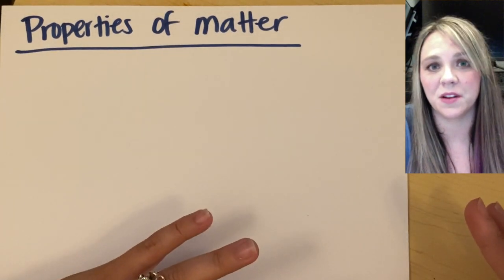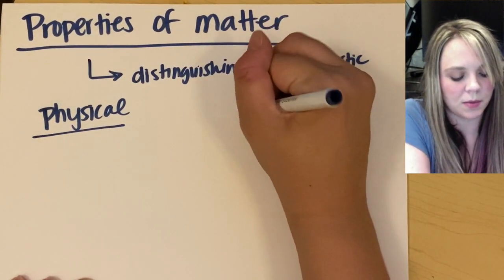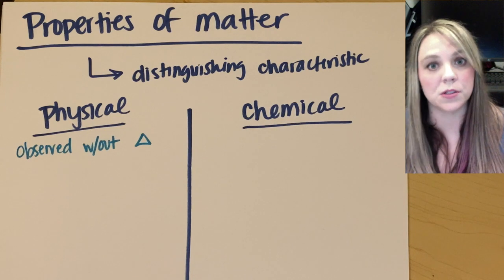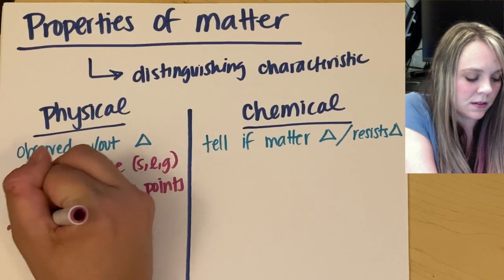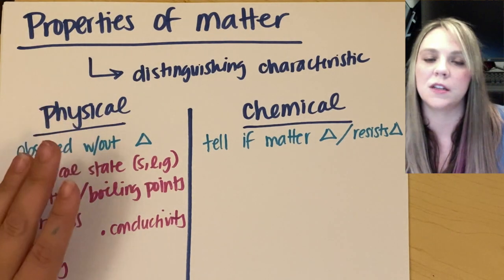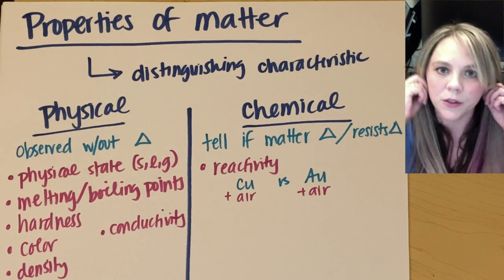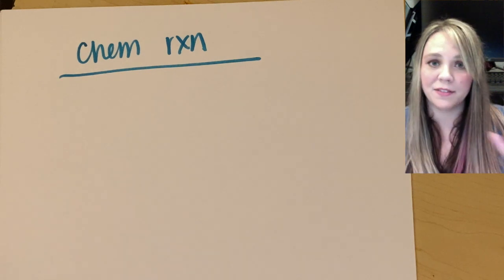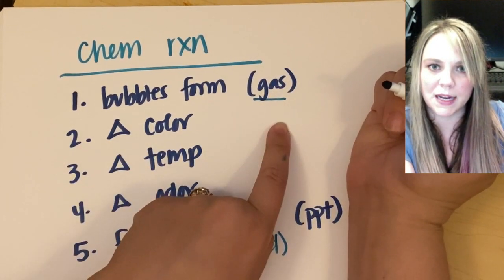Properties of Matter - Physical and Chemical Properties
In this video we go over the physical and chemical properties of matter. We also look at the 5 signs that a chemical reaction has occurred.